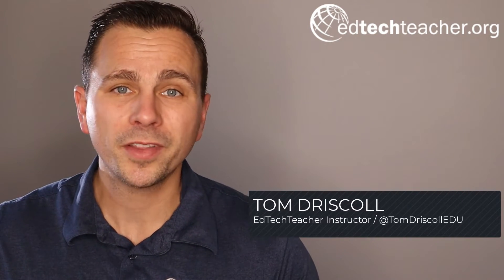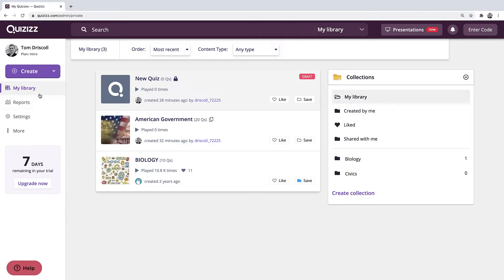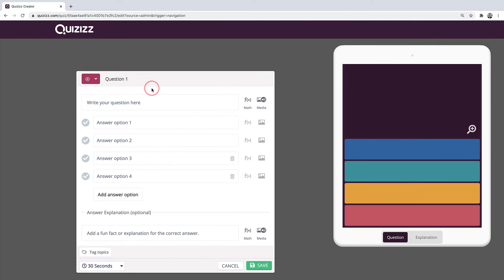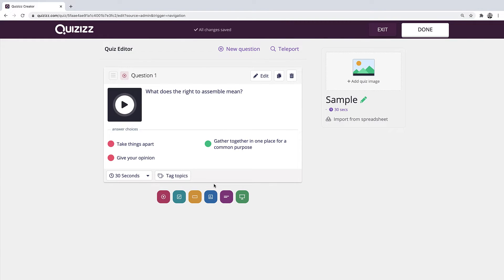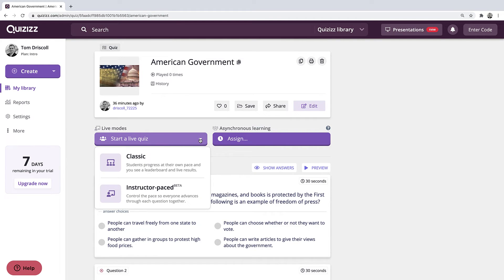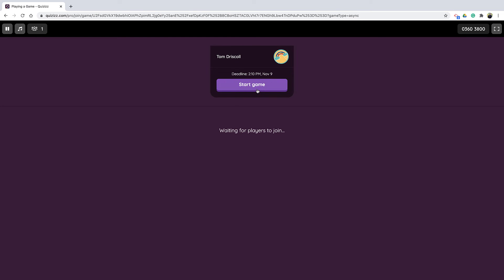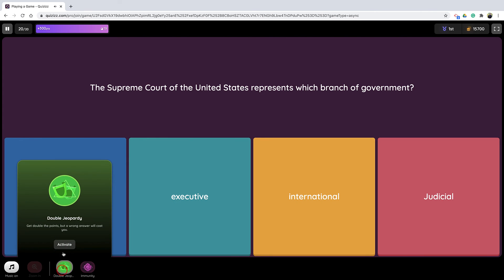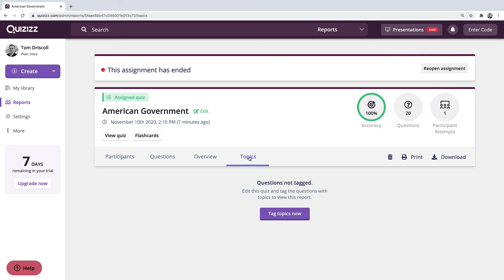Educator's Guide to Quizizz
In this tutorial,  EdTechTeacher Instructor Tom Driscoll provides a concise walkthrough for educators interested in using Quizizz to create engaging, gamified quizzes for their classes.